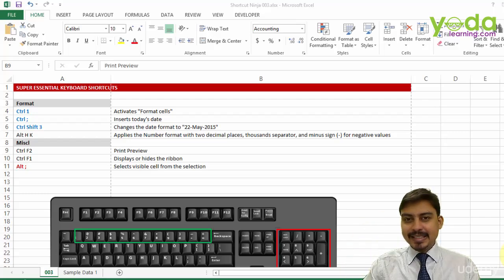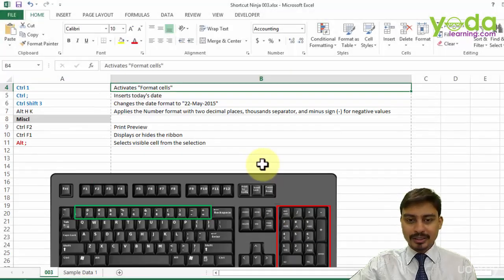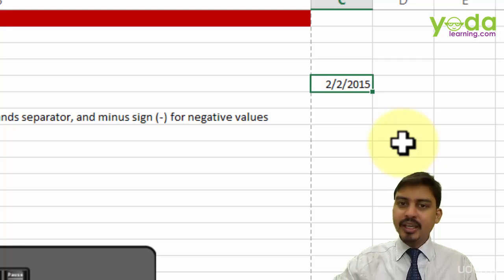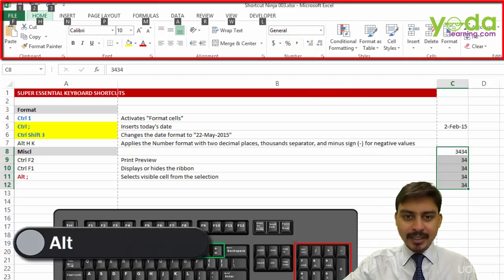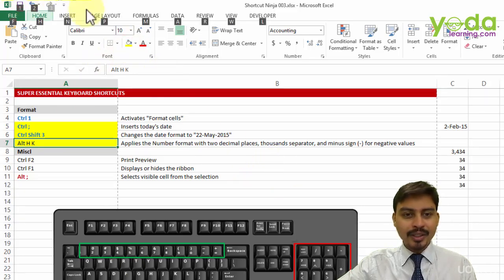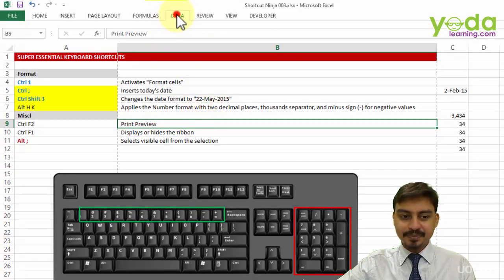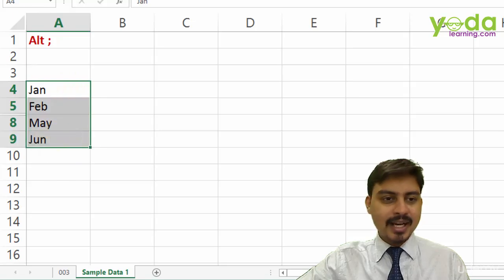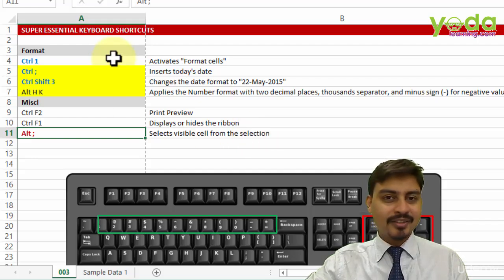7 | Formatting related shortcuts | MS Excel short tricks | course/tutorial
Next video: 8